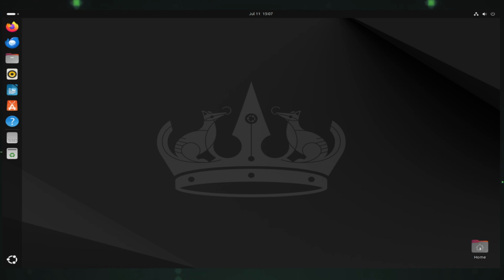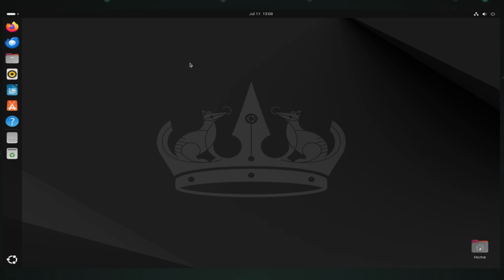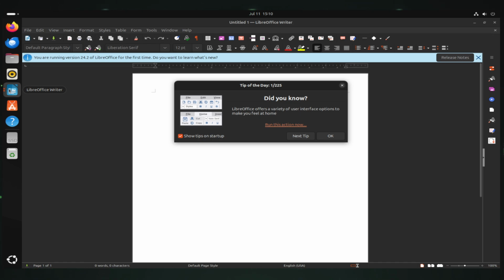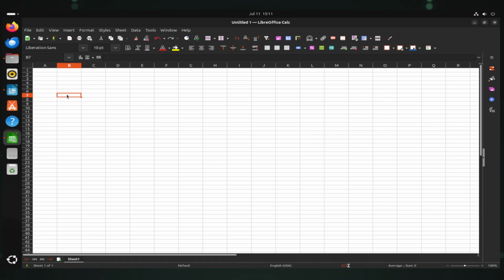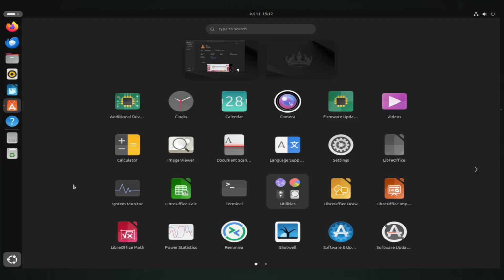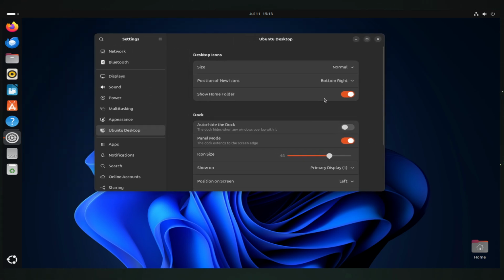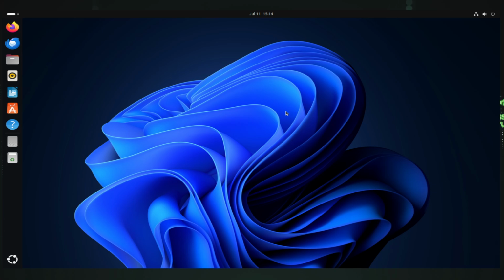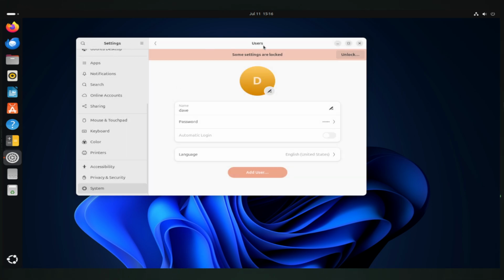Switch From Windows to LINUX Basics (Episode 2) - Navigate your desktop, Files & Installing Software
Conquer Your New Desktop: Mastering Files & Software in Linux (Episode 2)

This episode of our "Switch From Windows to Linux" series dives deeper into your Linux experience! We'll guide you through navigating your desktop with ease, managing files effectively, and installing software the Linux way.

Whether you're a complete beginner or a curious Windows user, this video will equip you with the essential skills to navigate your Linux system for daily use.

Learn how to:

- access the internet & Email
- access your personal files
- create a document or spreadsheet
- how to install software with the app center
- how to change your background & customize your desktop
- how to turn off your computer
- changing from dark mode to light mode

By the end of this episode, you'll be well on your way to mastering your Linux desktop and feeling comfortable exploring its full potential. So, ditch the confusion and join us as we unlock the secrets of switching from Windows to the Linux Desktop using Ubuntu.